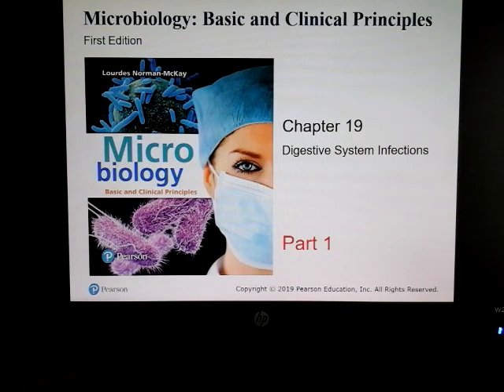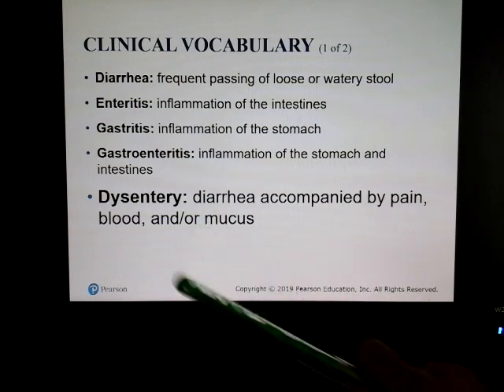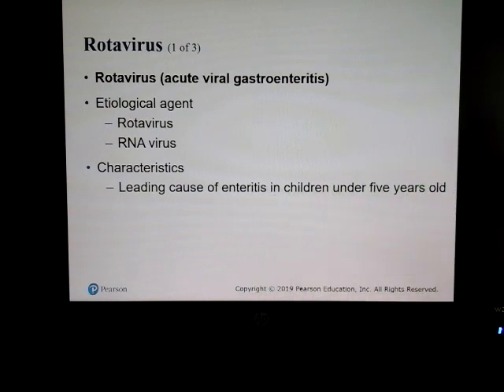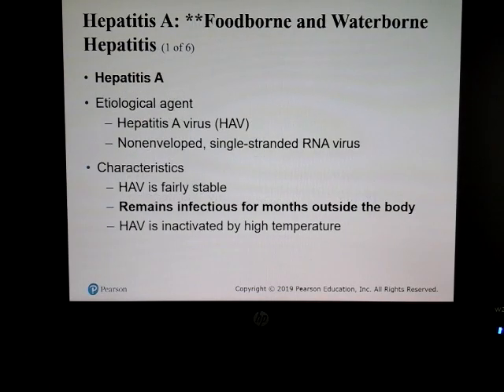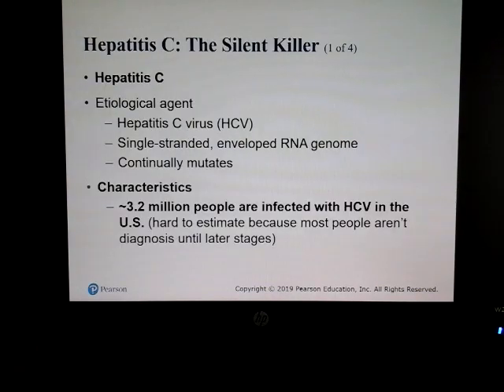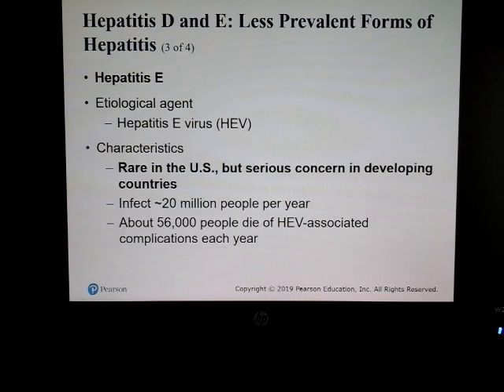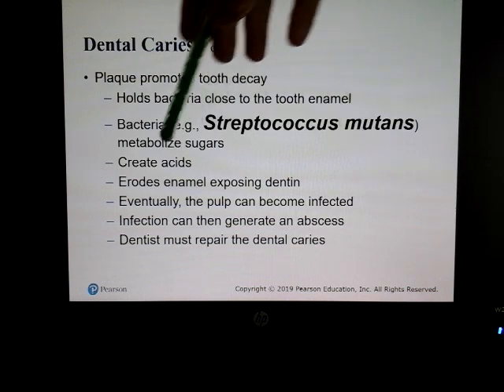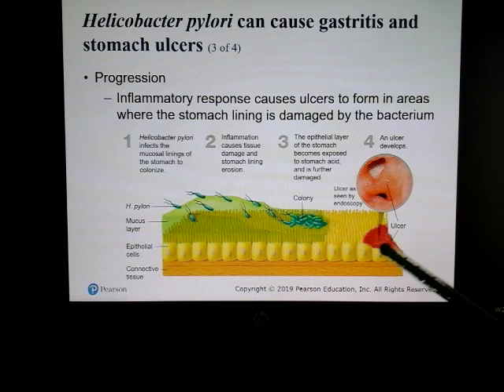MicroMenardCh19p1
GI infections